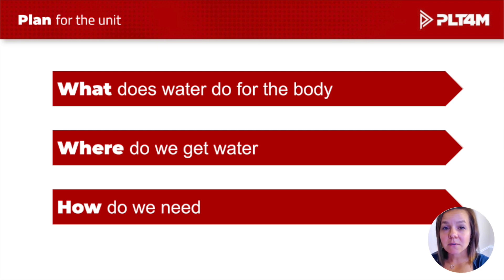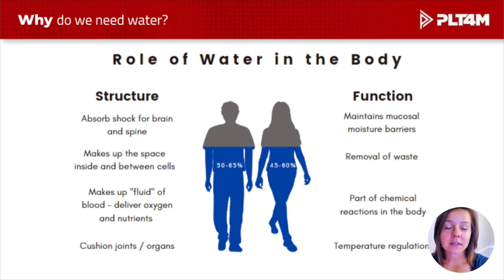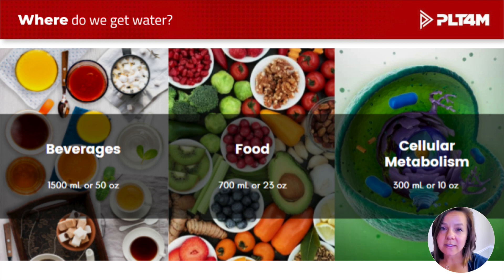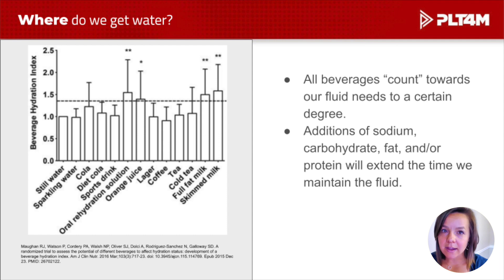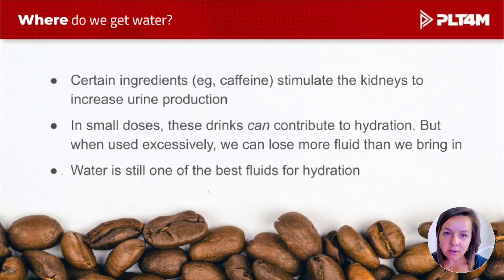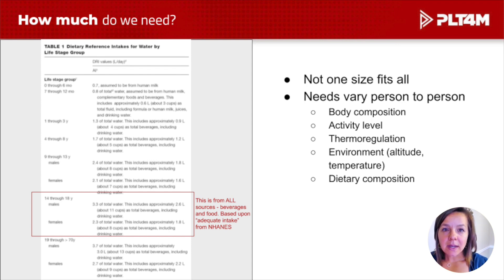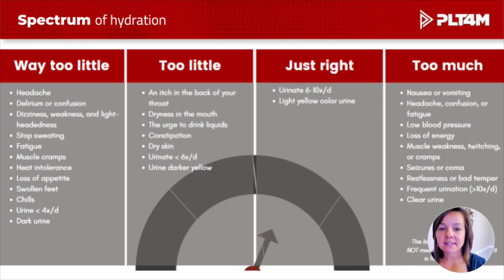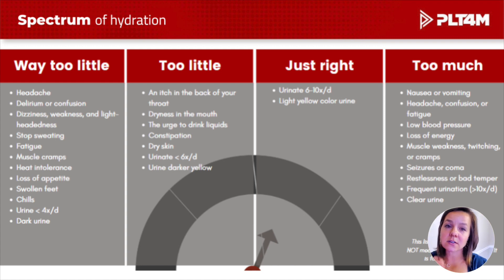8.1 Hydration 101